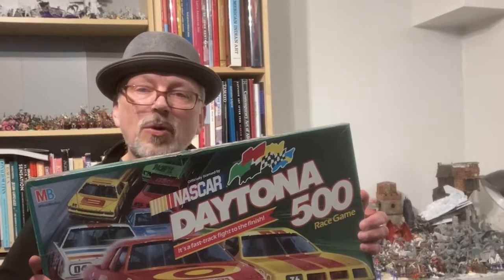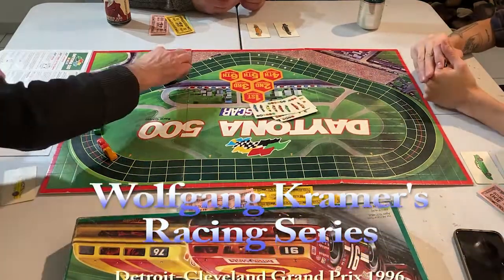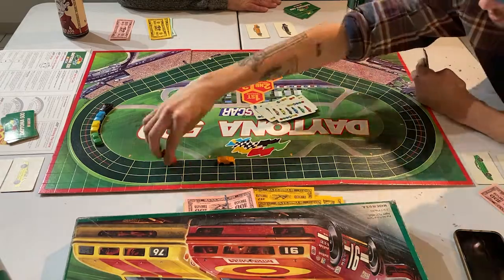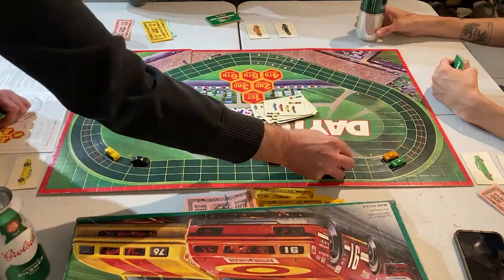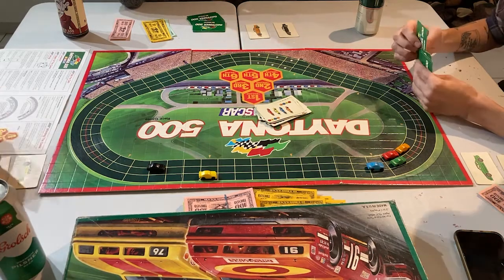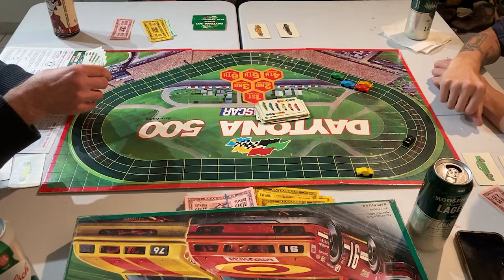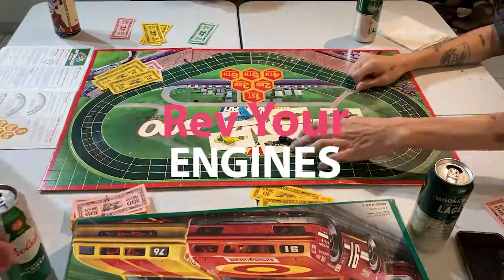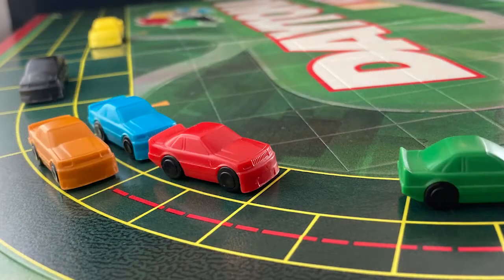Retro Review Daytona 500 Race Game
This week I take a look at one of my favourite board games Daytona 500, which along with Heroquest is the best game Milton Bradley has ever produced. The game begins with the dealing out of a deck of cards which the players carefully examine before the six cars in the game are auctioned off. The race starts with the owner of the pole position car playing a card from their hand. The other players follow in a clockwise manner. The joy of the game comes from the cards, most of which will advance a number of different cars around the track at various rates. This leads to very interesting tactical decisions and a lot of excitement. This is why I give Daytona 500 my highest rating "Rev Your Engines."